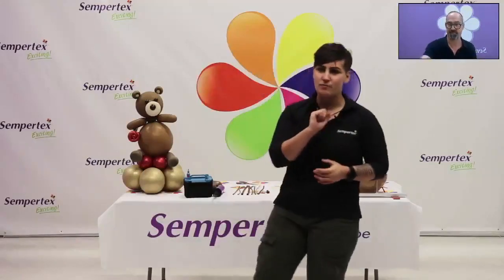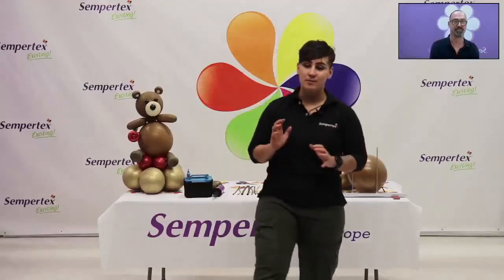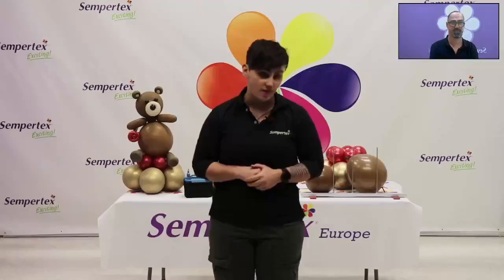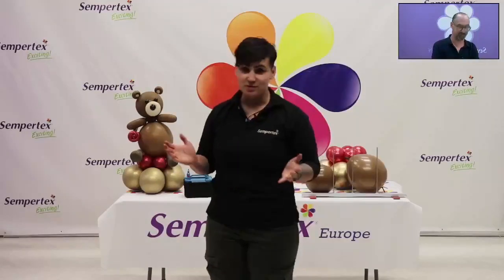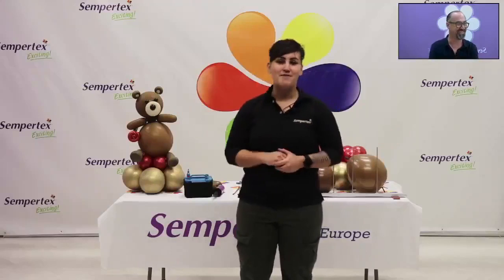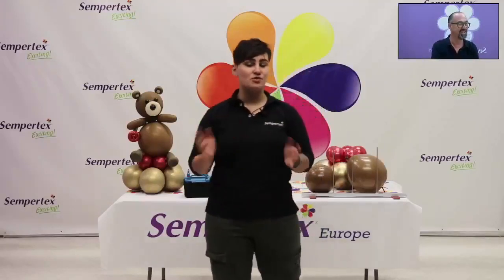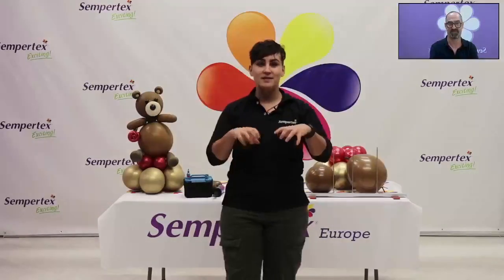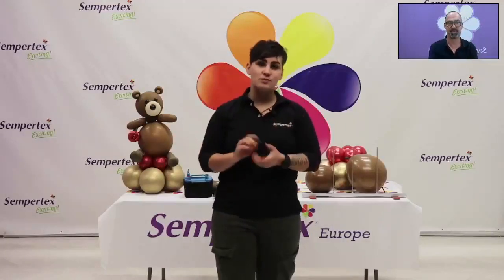How to make a cute balloon Teddy Bear | EASY DESIGN | Perfect for Valentine's Day | Live Webinar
Create this cute Teddy Bear with our live webinar of the month!
This balloon bear with a little rose will melt your heart.

Enjoy Creating!

Are you from Europe?

Or click on the link below to find your local Sempertex Distributor.